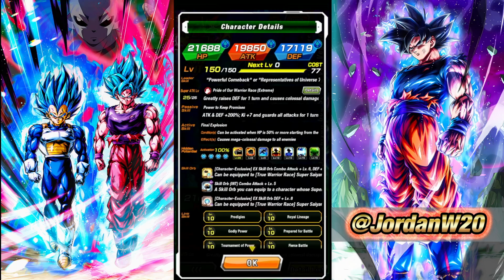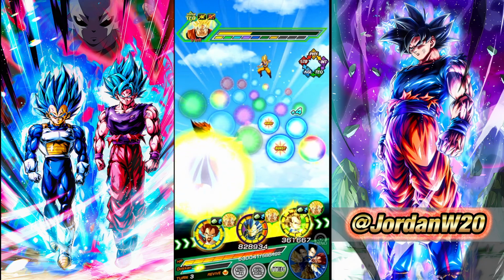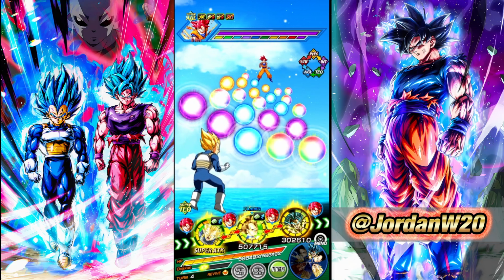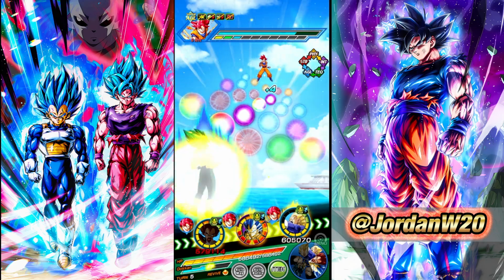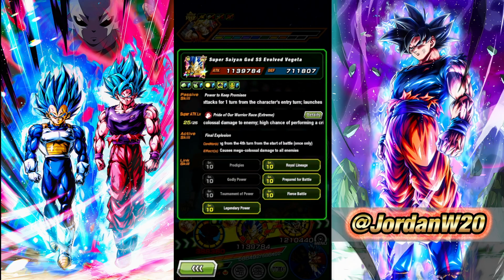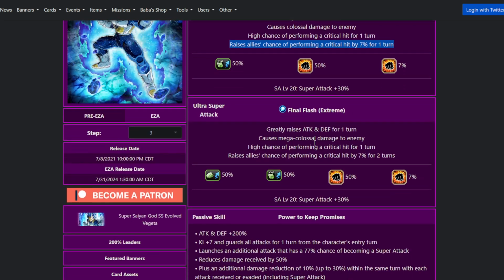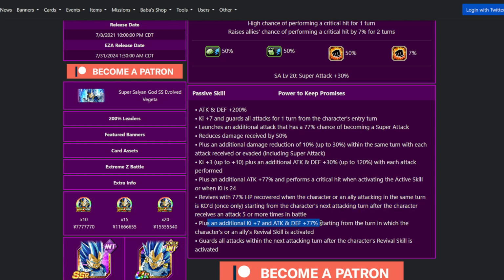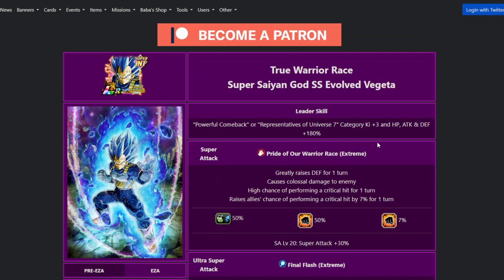SAIYANS HAVE NO LIMTIS! EZA LR INT EVO BLUE VEGETA 100% MAX LINKS 200% SHOWCASE (DBZ: Dokkan Battle)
The 9th Anniversary is Here!

Thanks to @KuwaDesigns for always posting HD Arts of the cards!